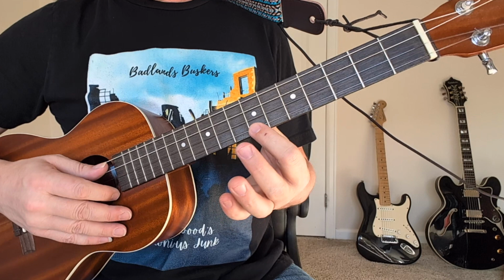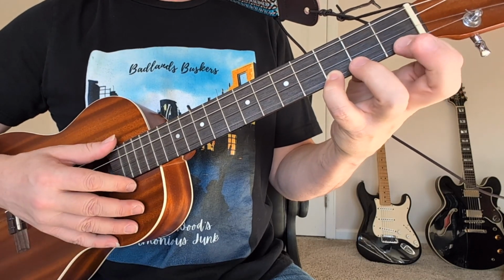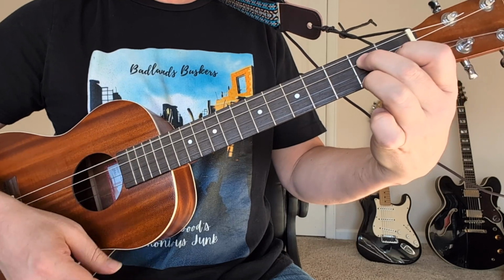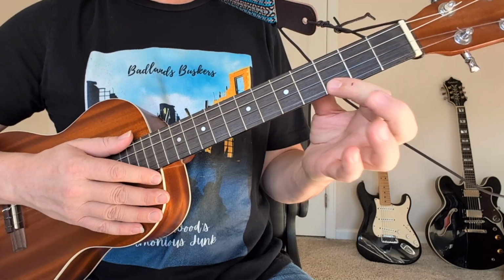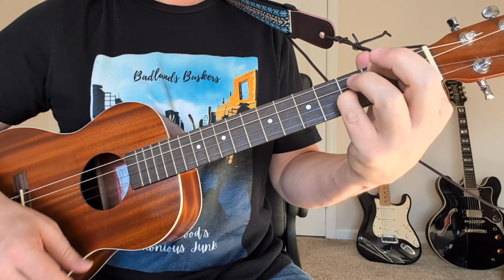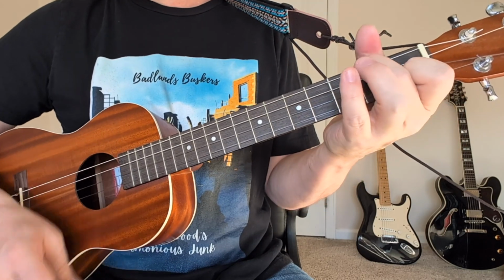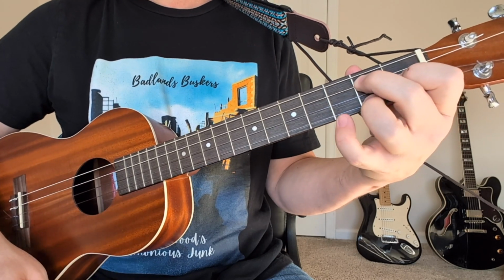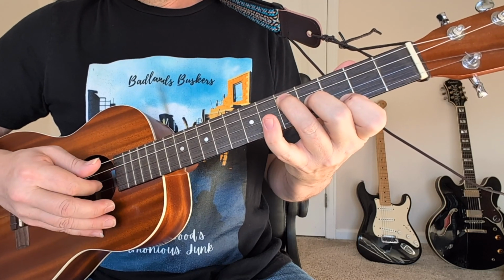"DESPERADO" Baritone Ukulele Lesson EAGLES w/ Tab (Full song w/ Intro/Outro Melody & Chords)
Learn to play the Eagles classic tune, Desperado on Baritone Ukulele w/ Tabs!

00:08 Intro
01:49 Verse
03:47 Review of Intro and Verse
04:37 Chorus
06:22 Last Verse
07:33 Outro
08:00 Desperado Tab